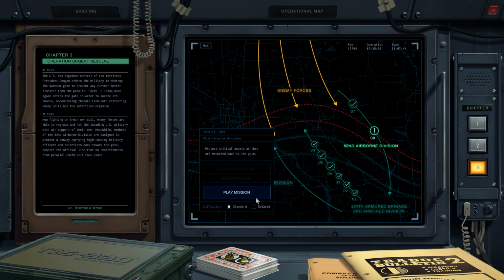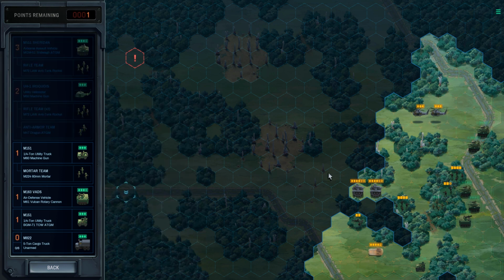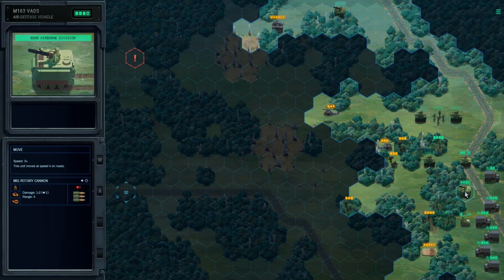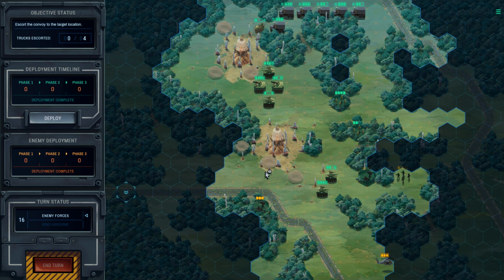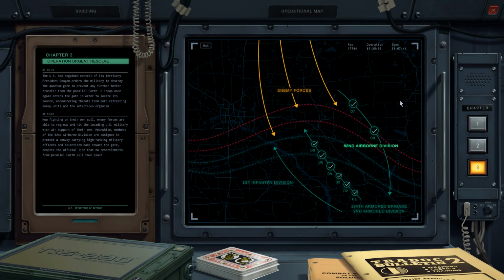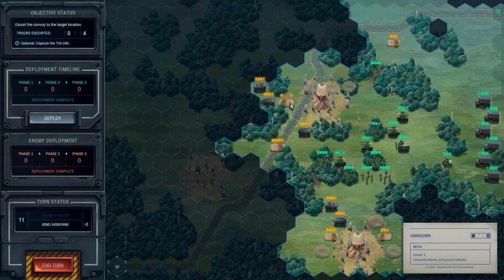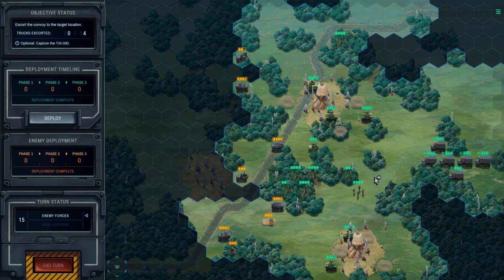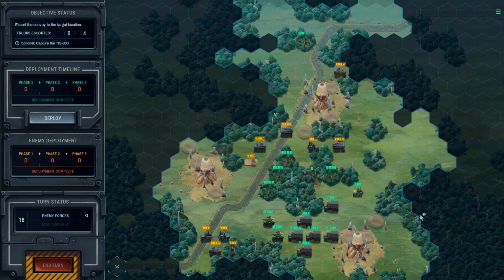SB Plays Mobius Front '83 17 - Disputable Aim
The game that is About Tanks turns out to be a lot harder when you don't get any.

Mobius Front '83 is a turn-based tactical wargame from legendary puzzle game developer Zachtronics. In an era of Cold War paranoia a mysterious enemy attacks America from within, and they look suspiciously familiar. Also, you know, there's solitaire and a little bit of programming. It is still Zachtronics, after all.